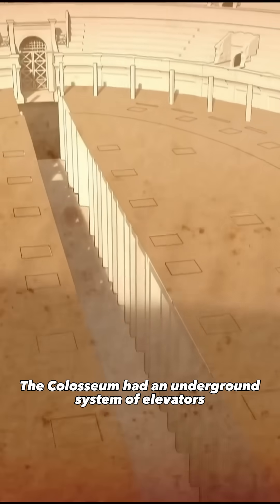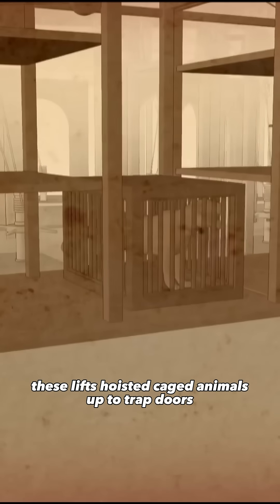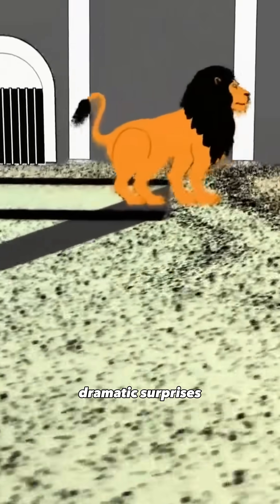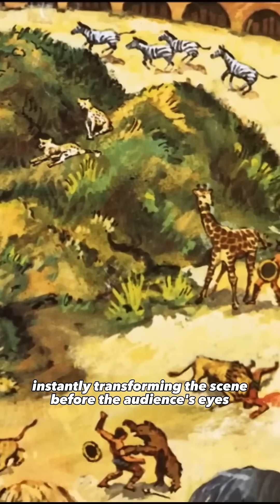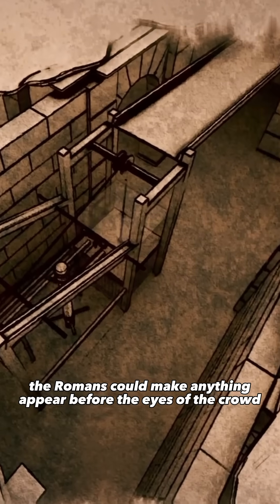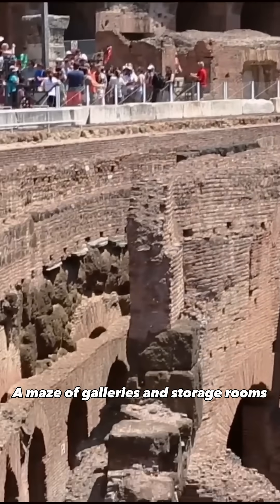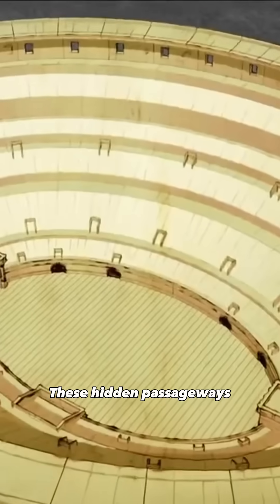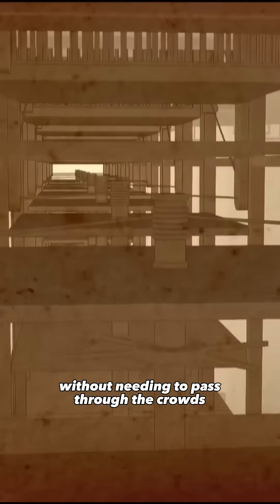The Colosseum's Underground Machinery